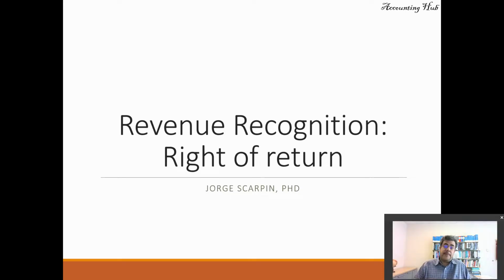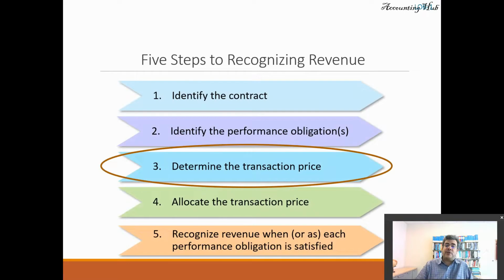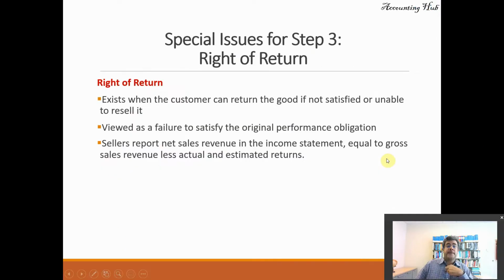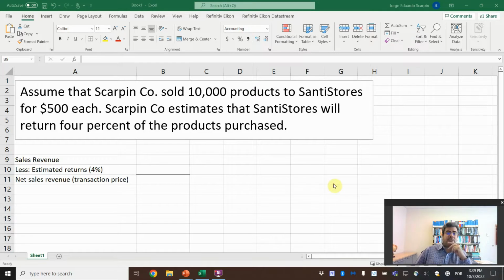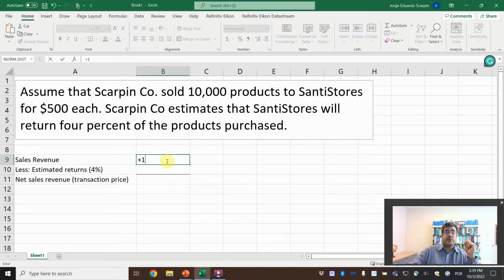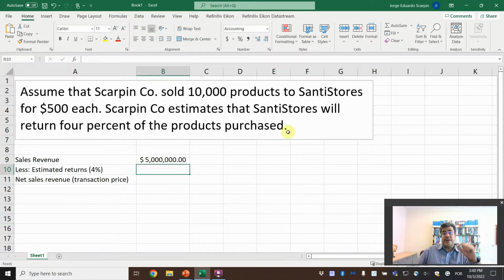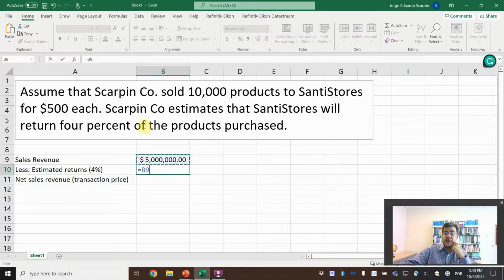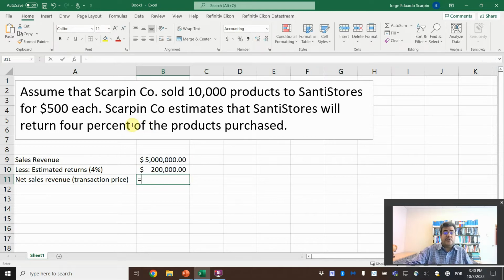Revenue recognition: right of return